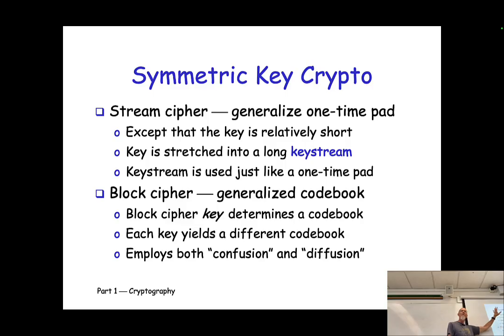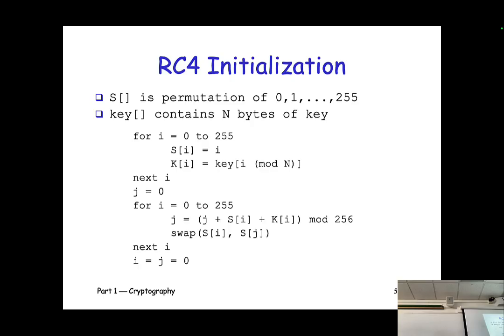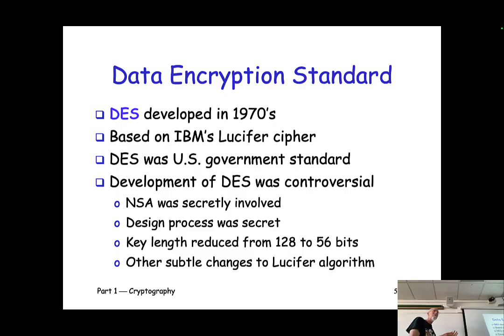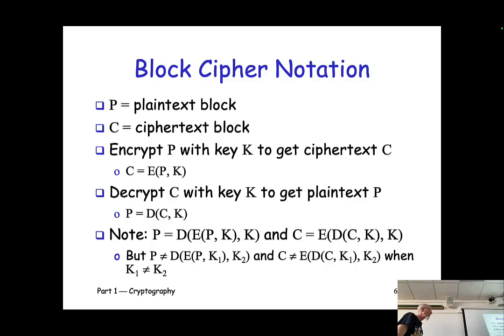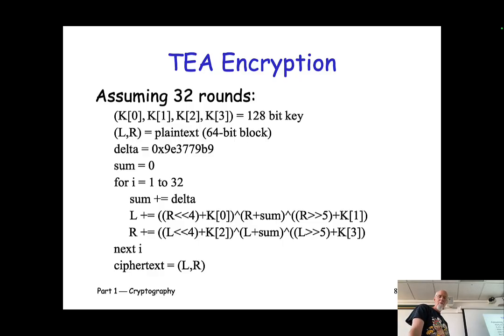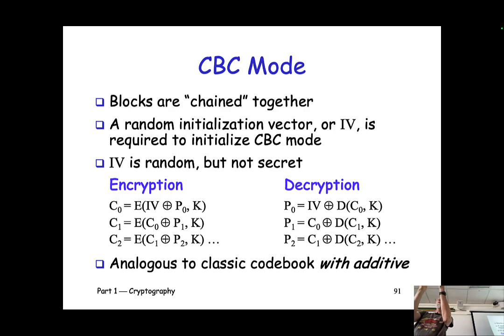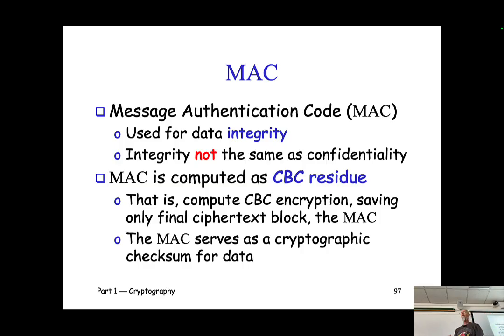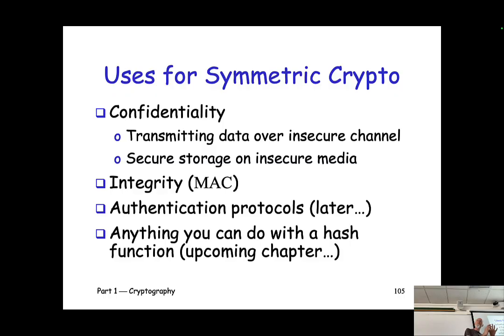Information Security: Principles and Practice, 3rd edition, by Mark Stamp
Chapter 3: Symmetric Ciphers